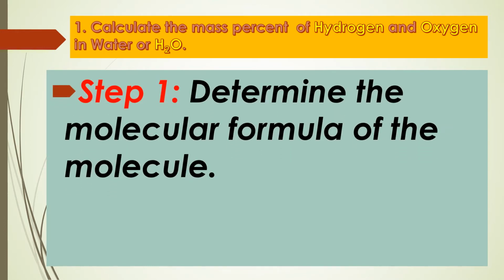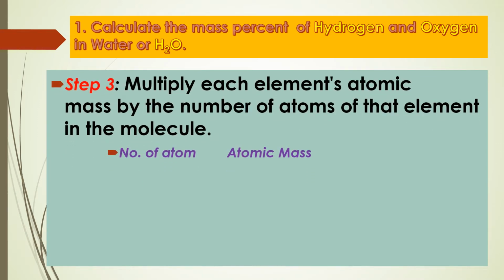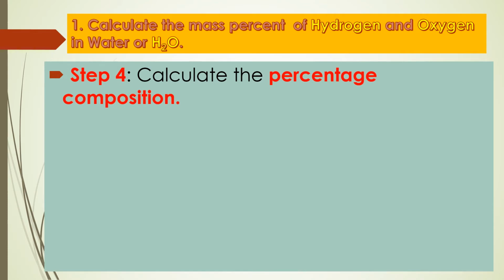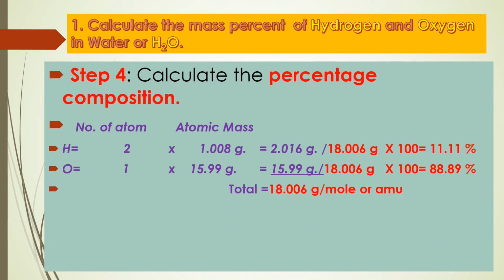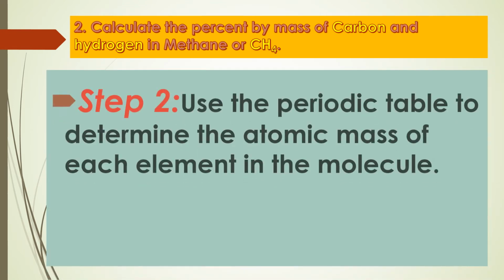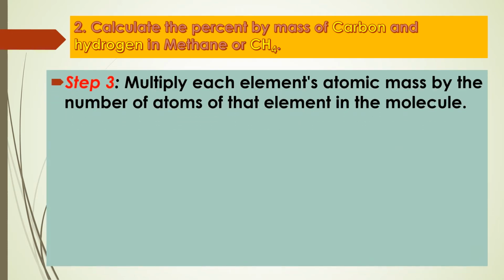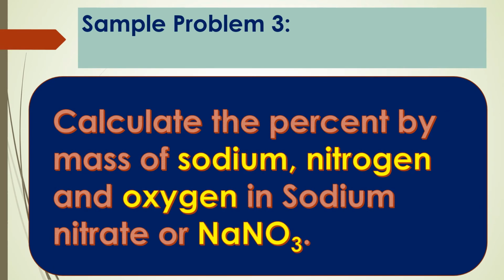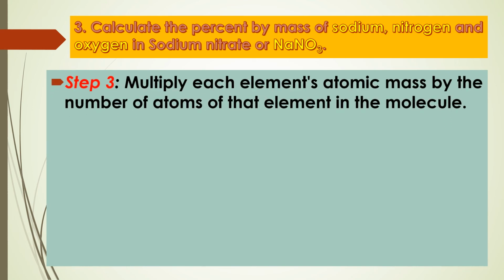Percent Composition of Compounds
You may also visit the following video lessons for Grade 9